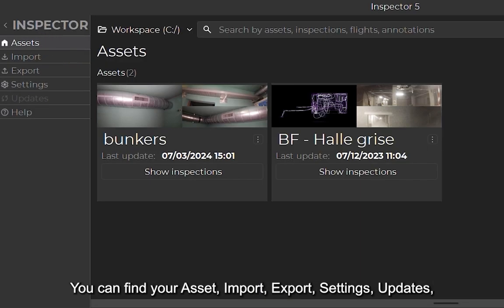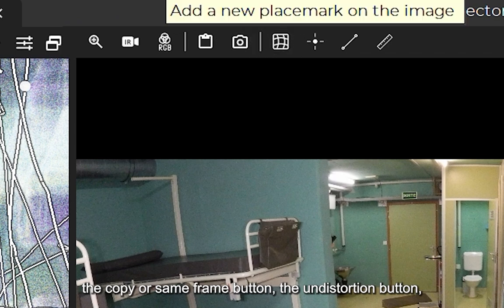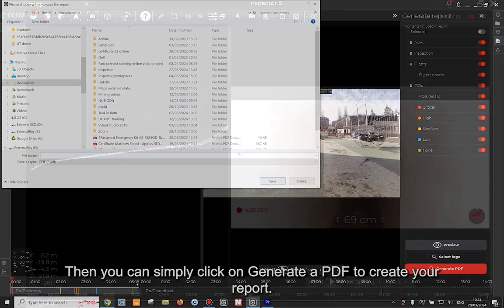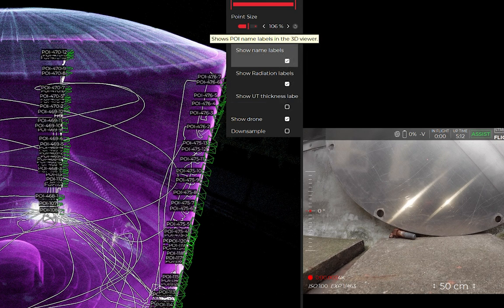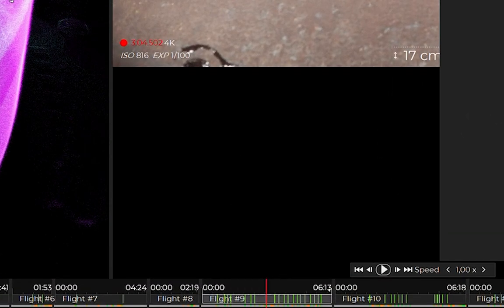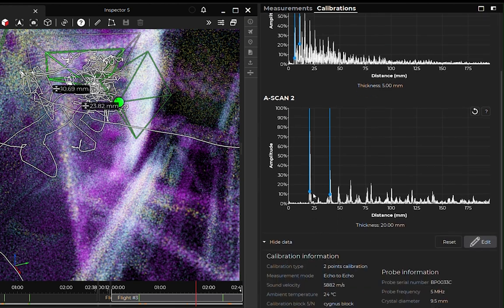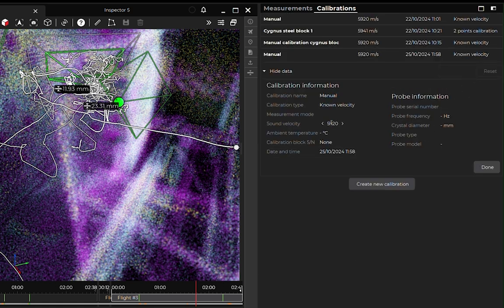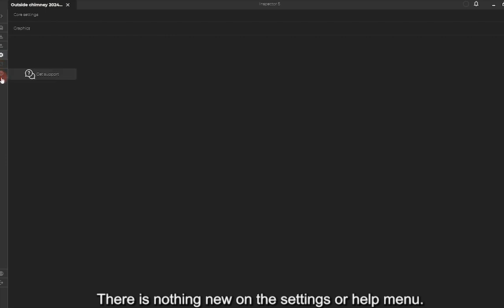Discover the new Inspector 5 comprehensive guide for version 2024.10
If you are an Inspector 5 user or you are starting to look into using the Flyability software, this video is for you! This video will take you through all the functionalities of our built-in software, Inspector 5,  including the brand-new UT features launched with the 2024.10 software update.

Visualize, localize, and document your inspections with Inspector 5, an easy-to-use software solution developed to allow asset operators to make fast, data-driven decisions.